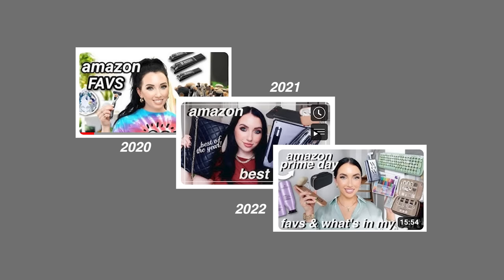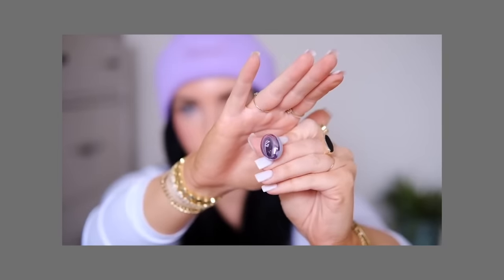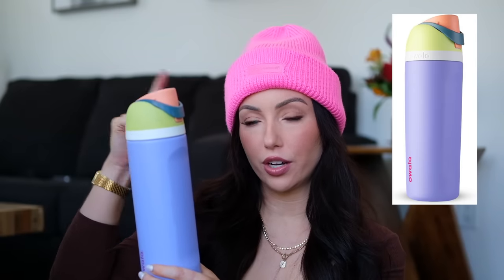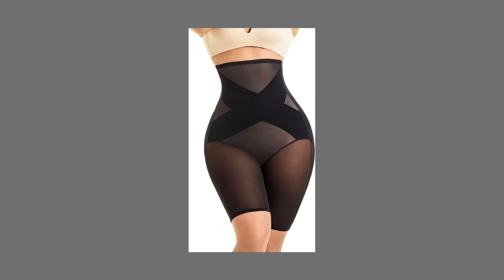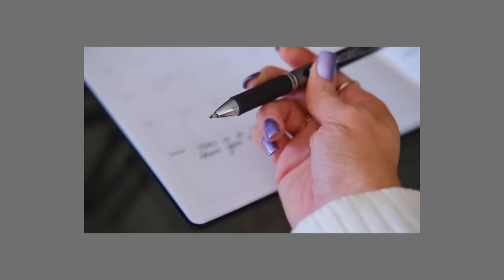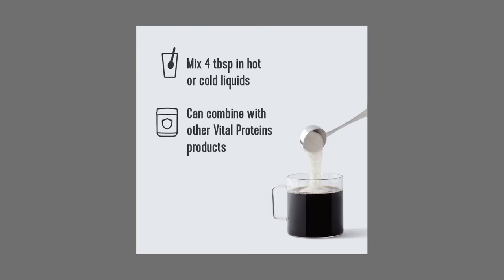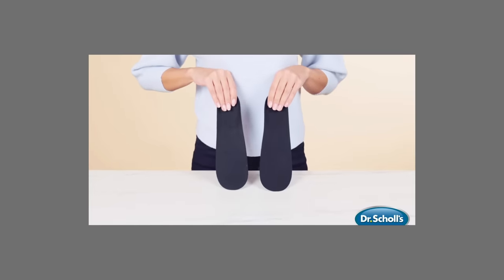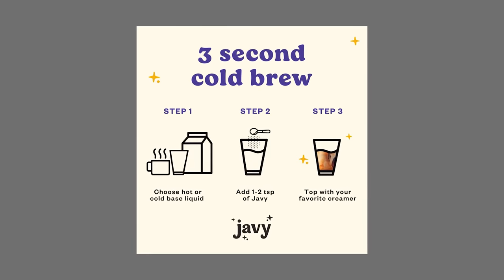BEST AMAZON PURCHASES OF 2023 🤩 yearly favorites & game-changers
2023 favorites are all linked here or below!

▼ FAVORITES MENTIONED ▼
◇ makeup mirror
◇ hiking boots
Socks mentioned
◇ cap timer for medicine
◇ Owala water bottle (24 oz lilac purple)
◇ retinol capsules
◇ curling iron 1.25”
◇ cleansing balm
◇ roll on freeze
◇ workout bands
◇ yoga shorts with pockets (sz M 5”)
◇ leggings (sz S)
◇ dress sz S
◇ phone tripod
◇ collagen powder (blue one)
(Tan one)
◇ SD card reader for phone (iPhone 14)
USB-C version (iPhone 15)
◇ birdie safety alarm
◇ aveeno wipes
◇ insoles that are flat & squishy
◇ insoles for arch support (make sure you get blue ones, not pink)
◇ egg white protein powder (unflavored)
◇ javy coffee
Jot mentioned

Pink beanie- lucky brand but no longer sold
Shirt (sz S chocolate brown) super soft
Tarte mauve liner, périmera 02 gloss
lashes (1 on each eye on corner)